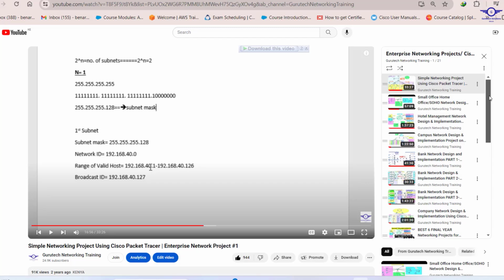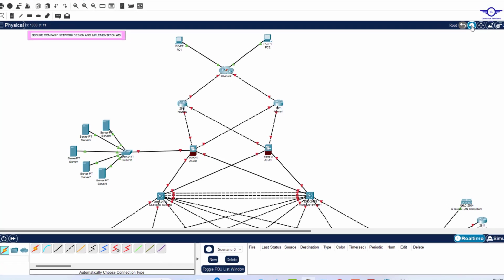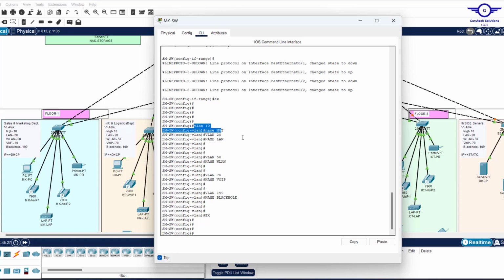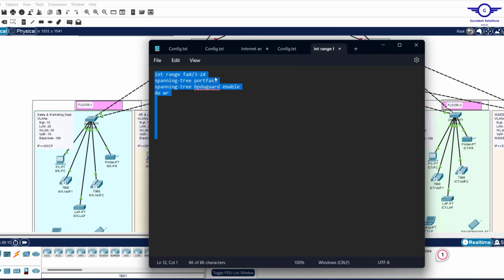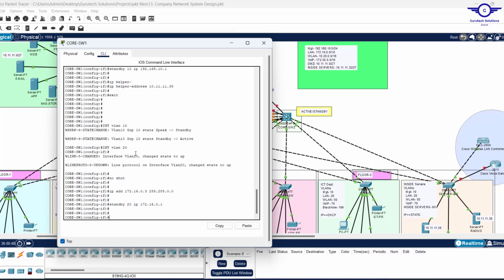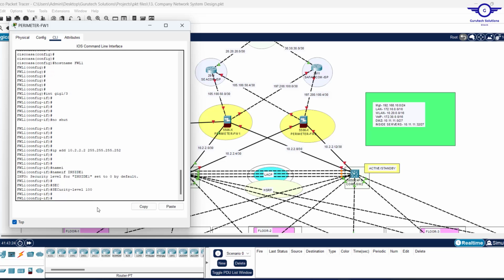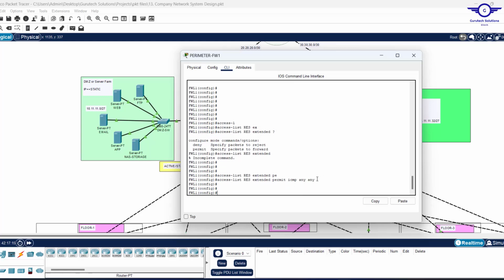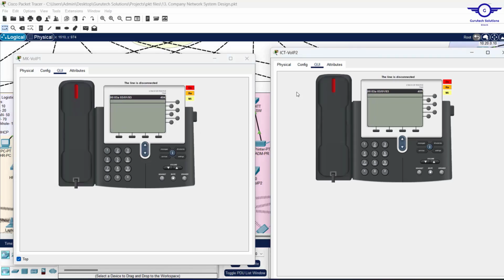COMPLETE Company Network System Design & Implementation Part 1&2 || Company Network Project